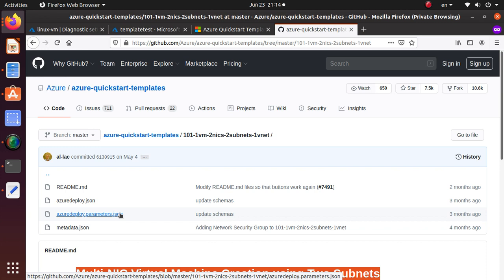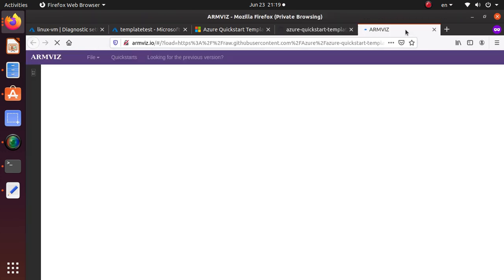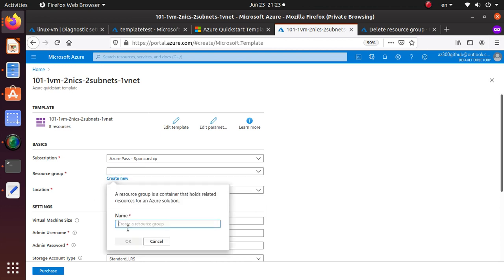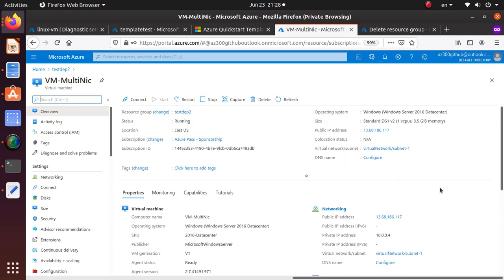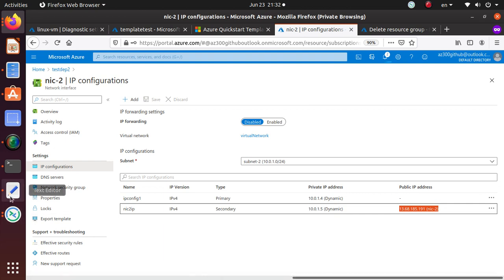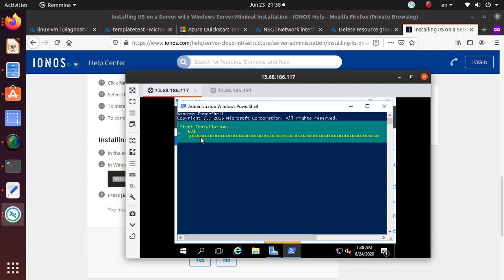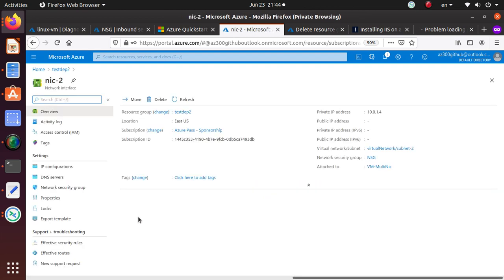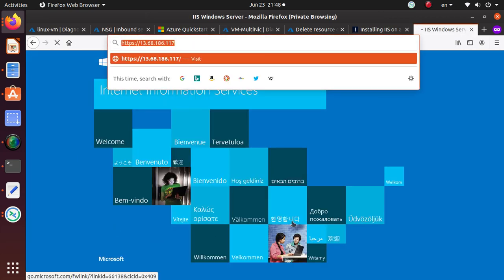AZURE Multi NIC Virtual Machine Creation using Two Subnets - Install Web Server, Configure NSGs